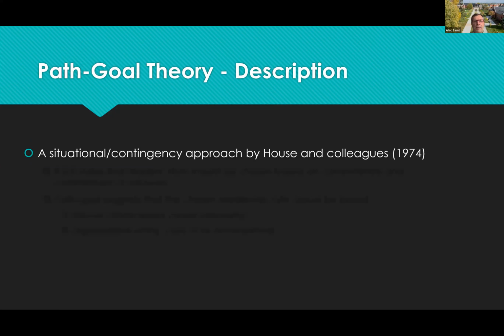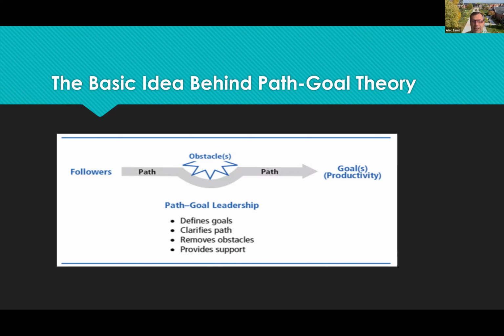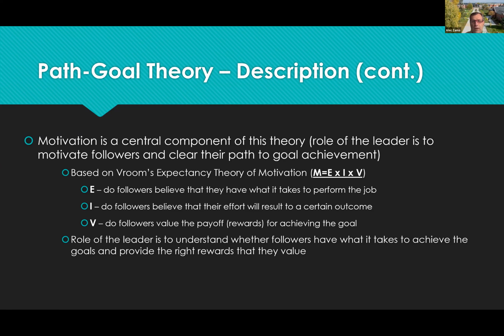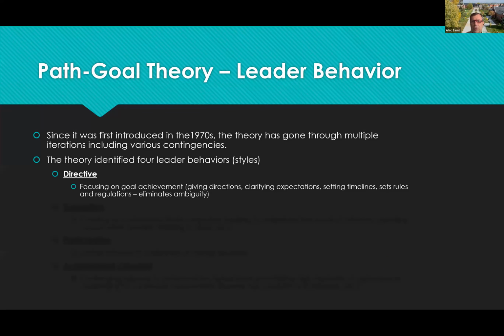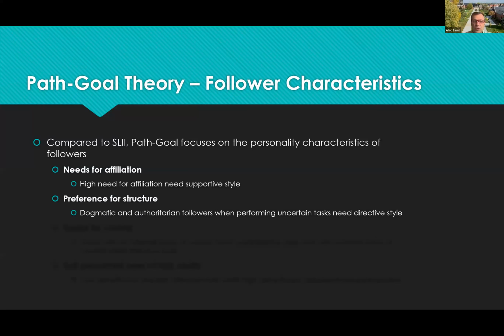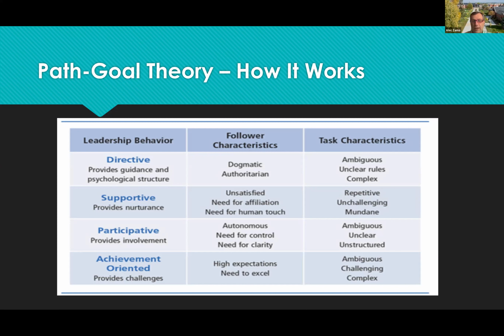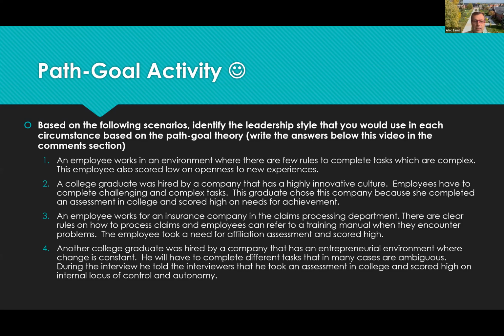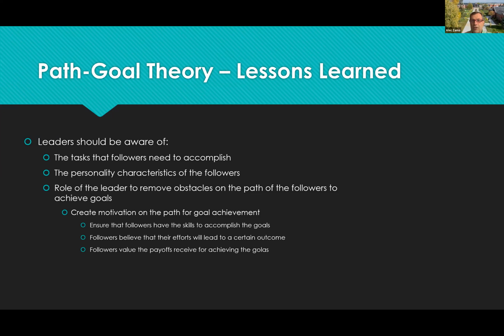Path-Goal Theory of Leadership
This video discusses various aspects of path-goal theory of leadership by House and colleagues.  The content of the video is based on Peter Northouse's book: Leadership: Theory & Practice. It discusses four leadership styles (directive, supportive, participative and achievement-oriented), various aspects of followers personality and the types of tasks that followers need to accomplish. There is also an activity with four scenarios at the end of the presentation where you could apply the content from the presentation by identifying the leadership style for each scenario. I am looking forward to reading your answers in the comments section.